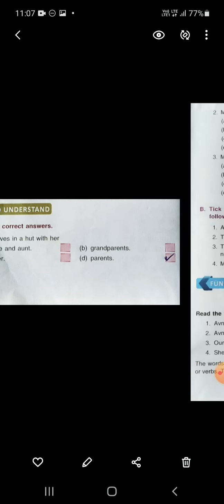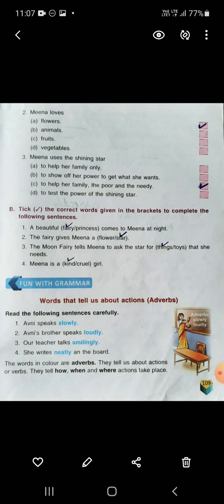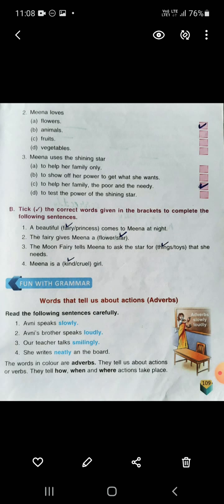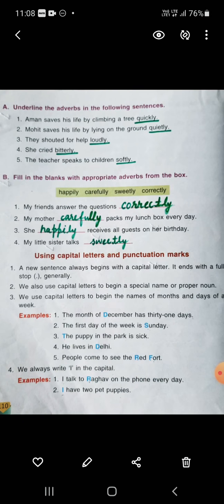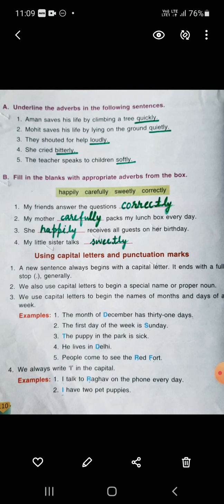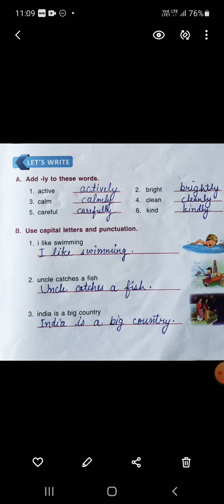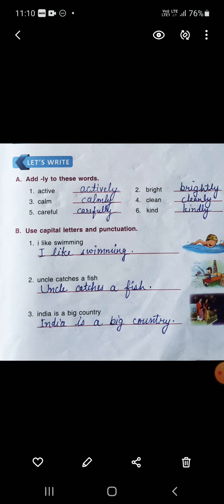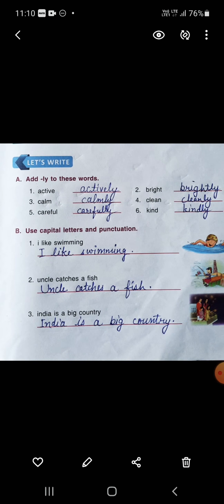Class 1 English revision Ch 11 back exercises.